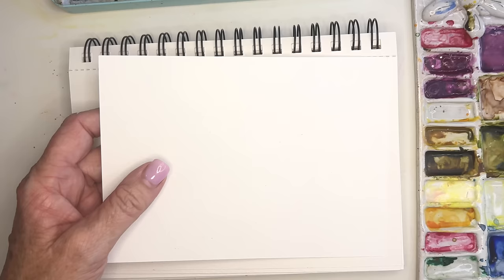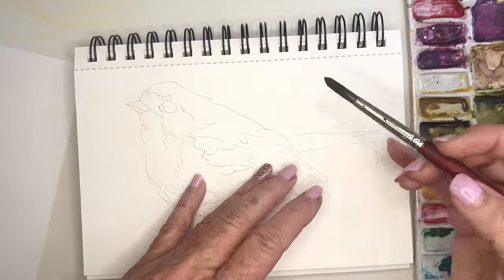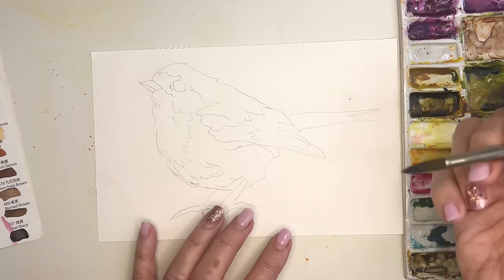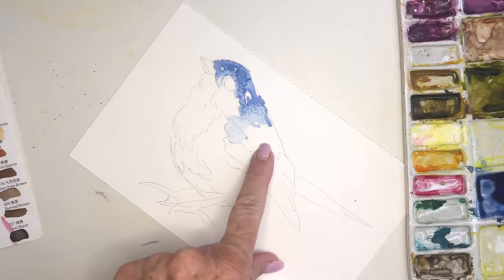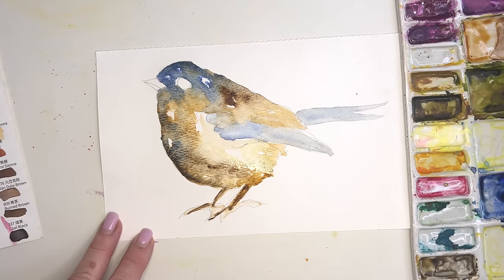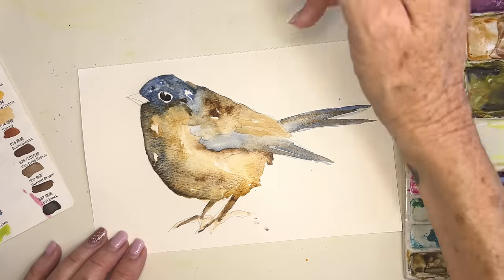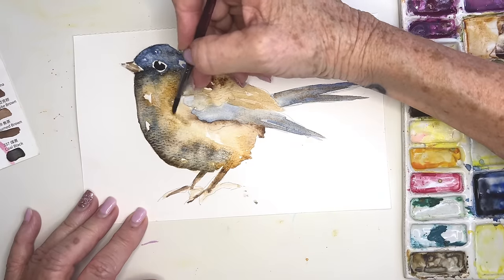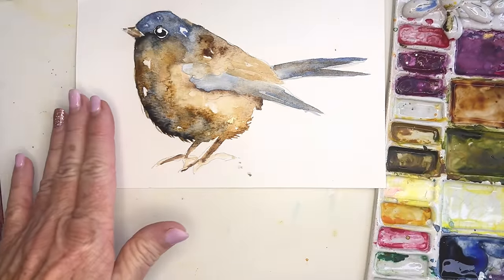Watercolor Wet on Wet, and blooms for this Bluebird. WAIT TILL THE VERY END for background I add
Playing tonight with VERY WET on WET technique for this little birdie, I hope you will give it a try.  Lots of little waterdrops for that beautiful blend.

I would have loved it if my teacher made available to me her lesson reference materials.  So now I make them available to all my students!  You can find my companion digital tutorial kit for most of my tutorials, comprised of sketch, color swatch and final (digital) image, and the hand-painted original from my tutorial (there’s only one), from my Etsy shop

Beginner's Kajabi course offered: From the basics to a beautiful fun floral YOU paint yourself. Easy, Step-by-step, encouraging and supporting you every step of the way.

MY SUPPLIES FOR THIS TUTORIAL:
📜PAPER:
📜Artisto Pads

Artisto 9X12

🖌️BRUSHES in my standard supplies -
A good round beginner brush
🖌️Dugato beginning student grade 10pc set:

✨I use a Meeden Ceramic WATERWELL - it has 2 chambers, it's heavy, and its very long-lasting:

✨I LOVE my custom Watercolors & Wildflowers ceramic palette ive ordered for 4 years now~
These are custom made and preorder only produced by hand (every petal) and welcarved out by hand and made for you monthly.

Deb xo 🎨😄